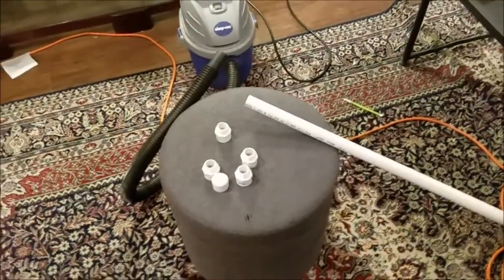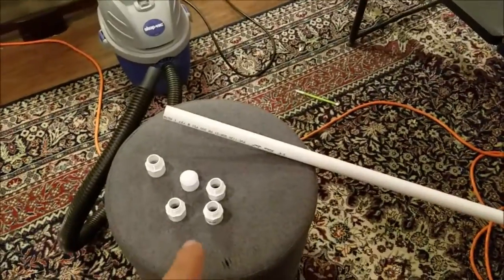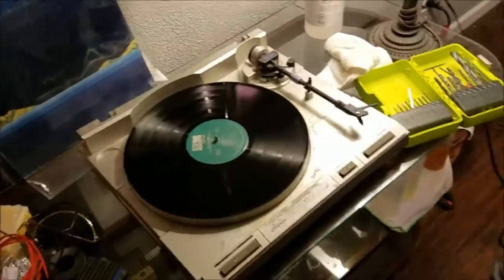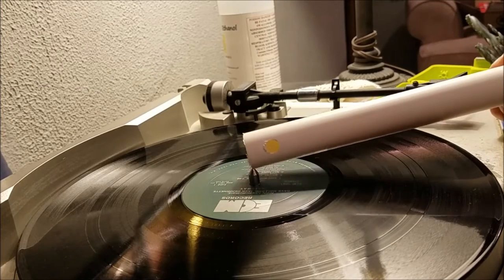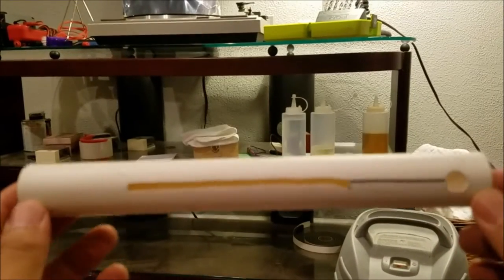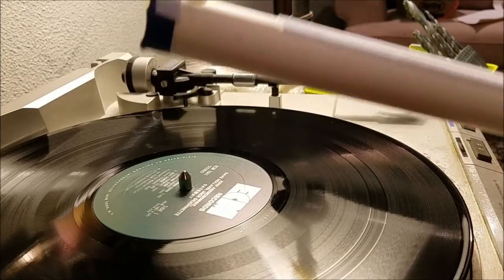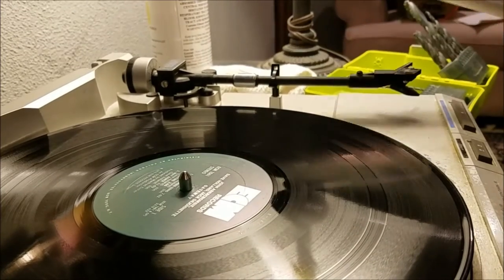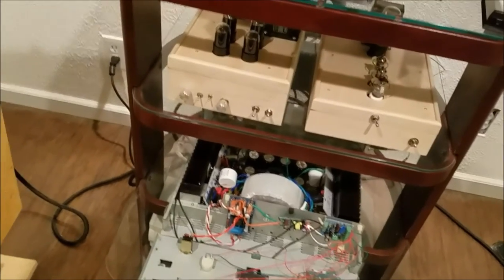How to Build your own Vacuum record cleaning wand for 60 cents.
Quick video on how to make a record vacuum cleaning wand.